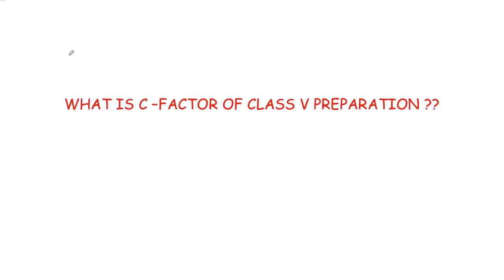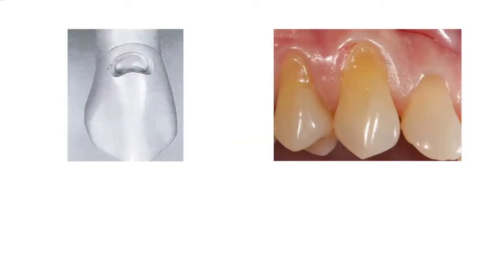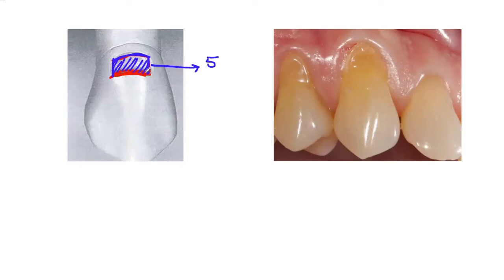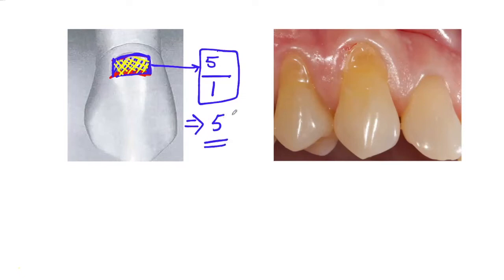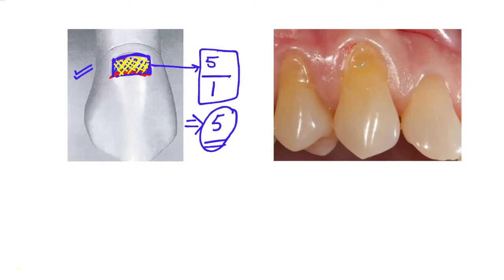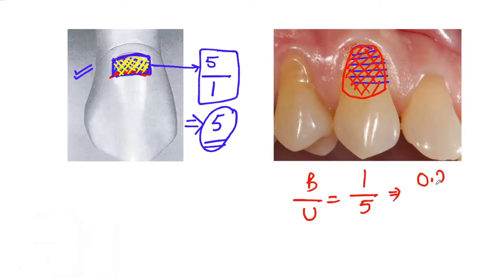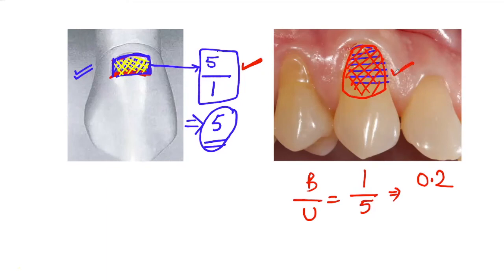C FACTOR FOR CLASS V COMPOSITE RESTORATIONS | DR NISHA GARG'S DENTAL ACADEMY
Hello Everyone!!